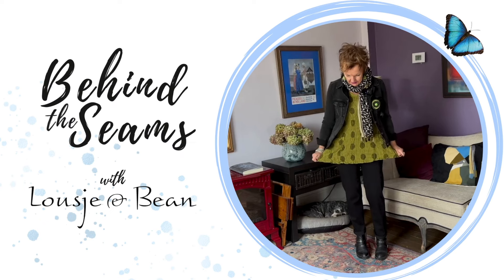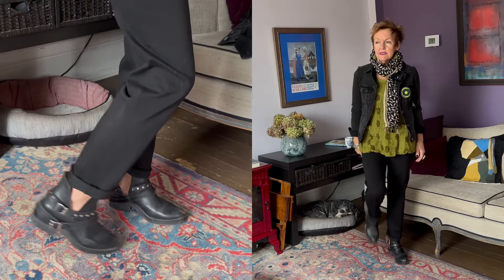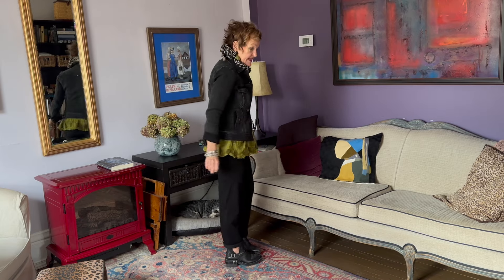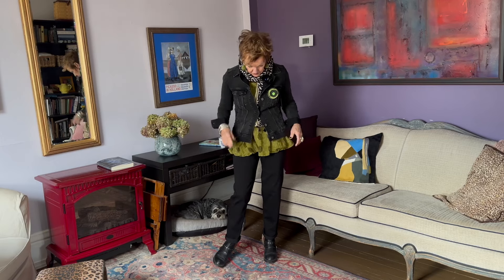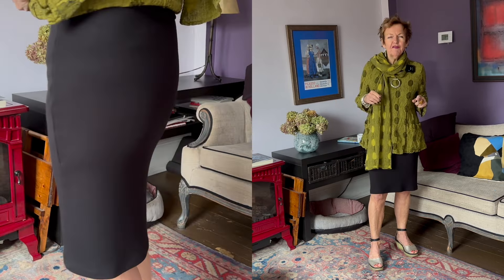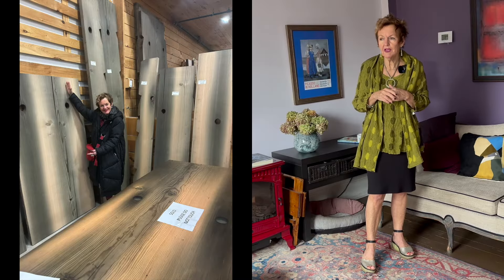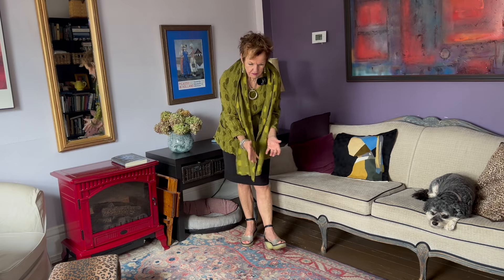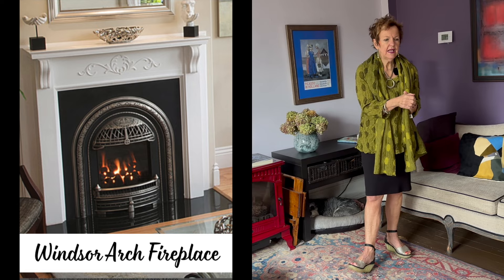Mix ‘N Match: From Day to Night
Like you, we love our clothes, which means we're always coming up with new and exciting ways to get the most out of them. From day to night, winter to spring, casual to dressy, we're always trying to pick pieces that can adapt with our style. Lucky for us, when it comes to Grizas' Spring/Summer collection it's not hard to create stunning outfits time and time again.

Visit us in store:
280 Welland Ave
St. Catharines, ON
L2R 2P9